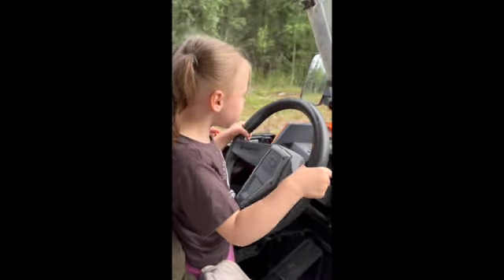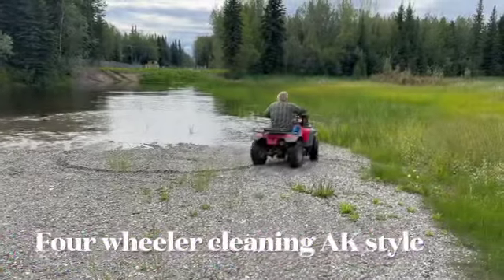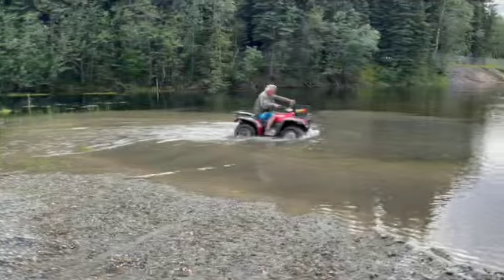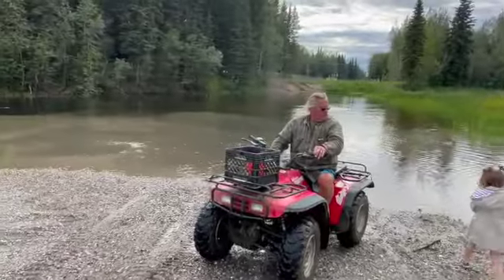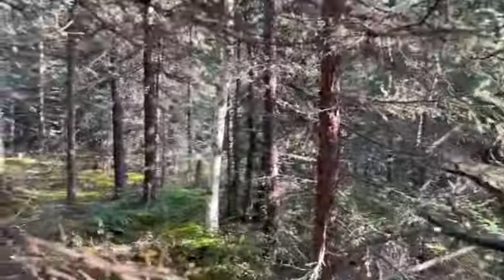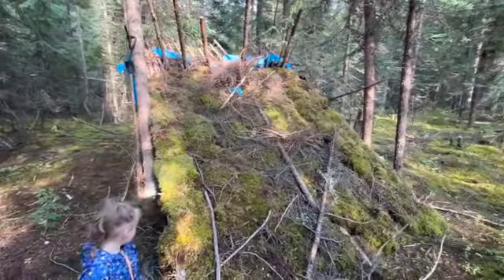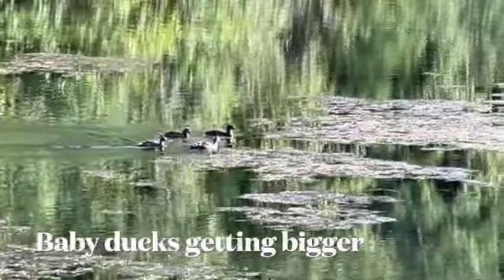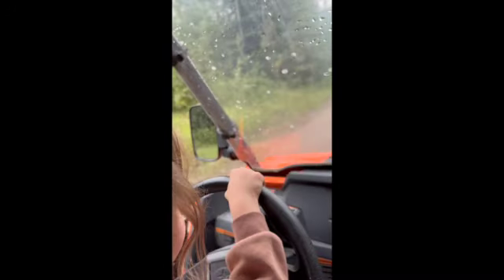Alaska Forts and ATV Riding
ATV riding Fort Cool Fort in The woods